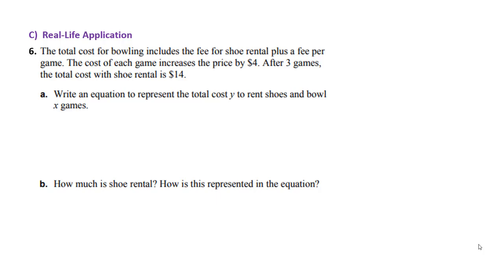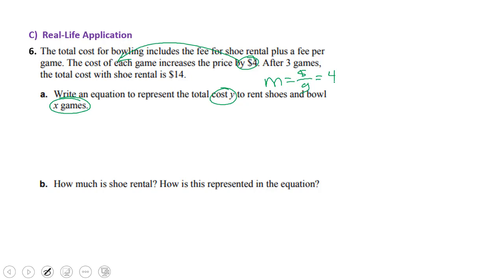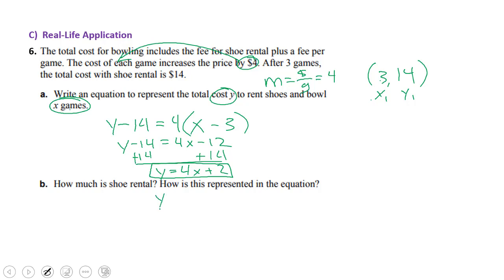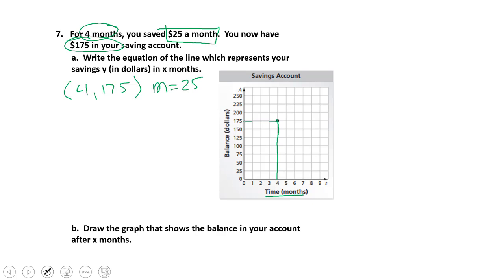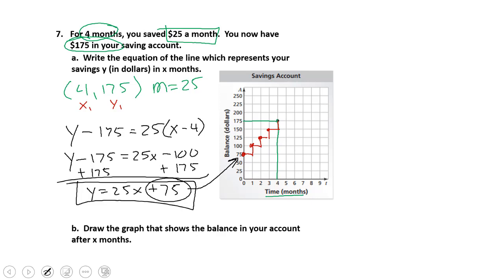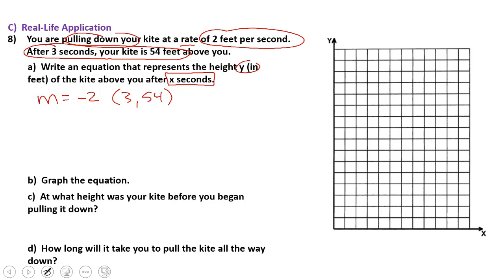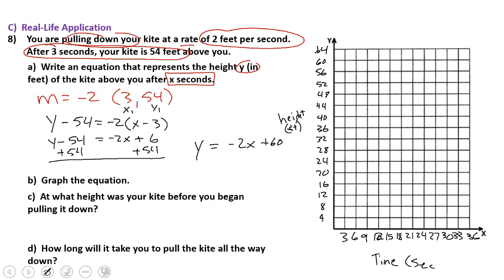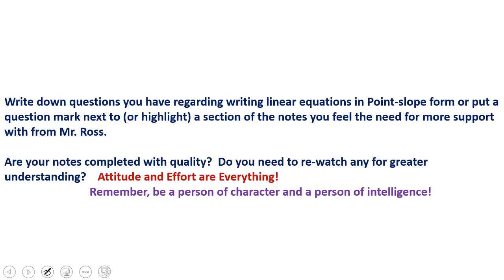L13 7 Point Slope Form Video 2